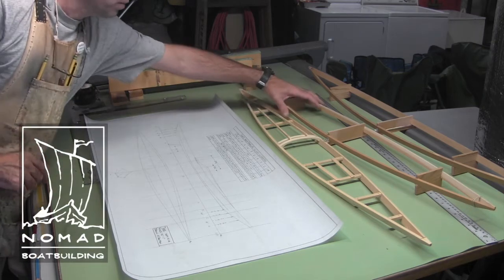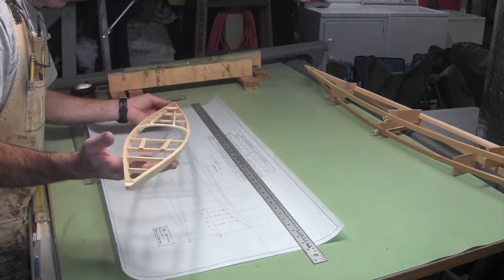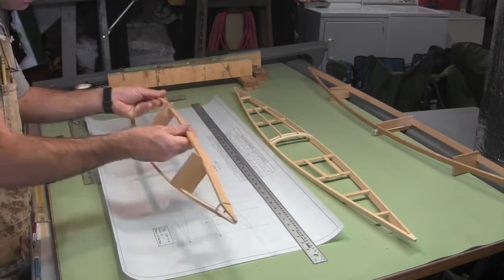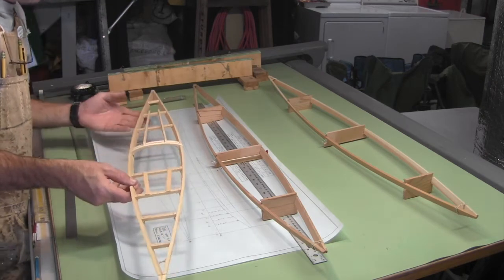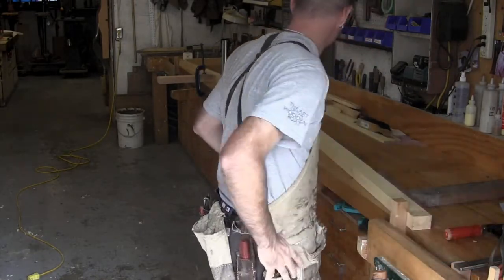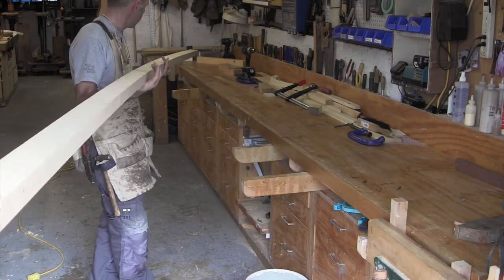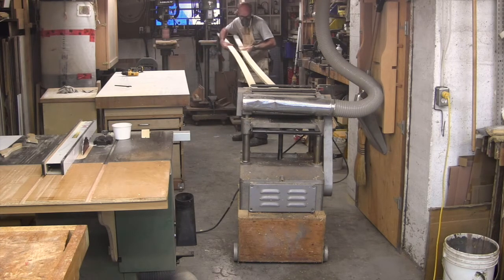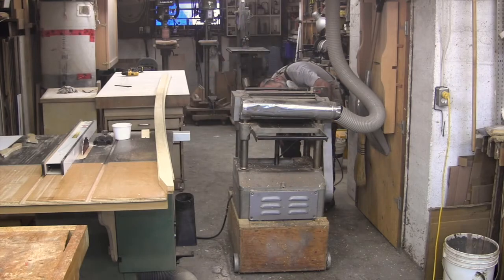Designing a Skin-on-frame Tahe kayak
This video is part of a build kayak build series on my Instagram page. To see the whole series follow softahe on Instagram.